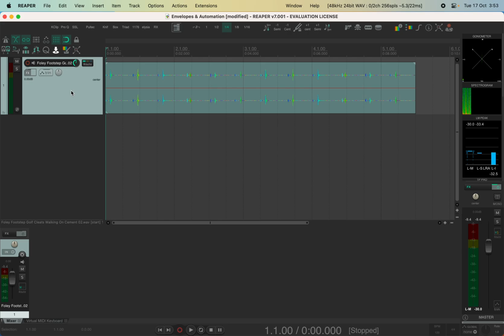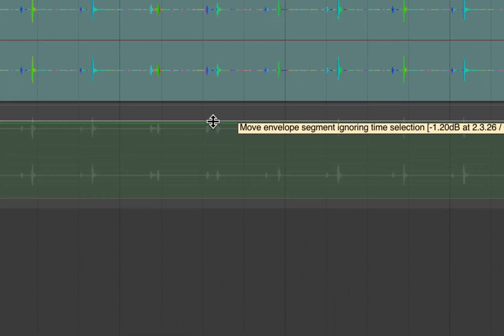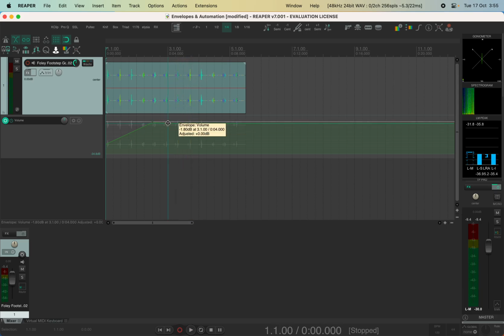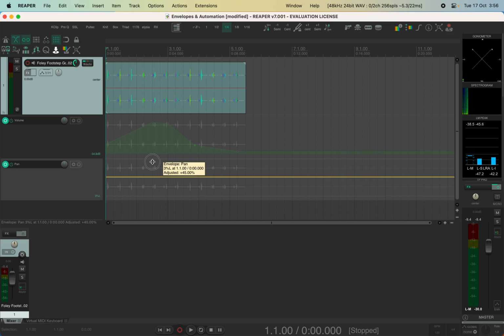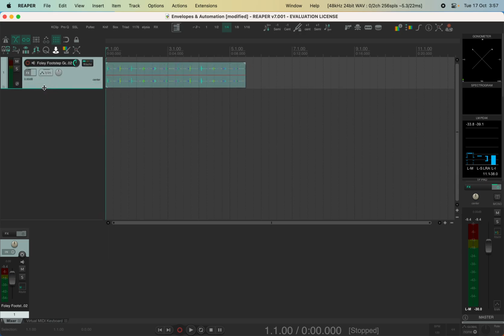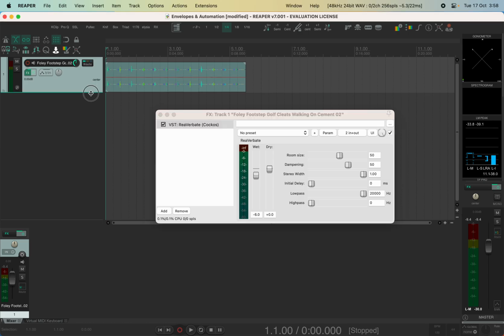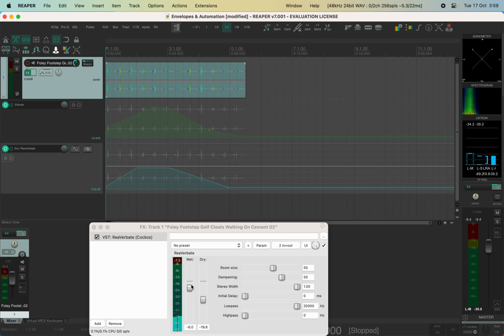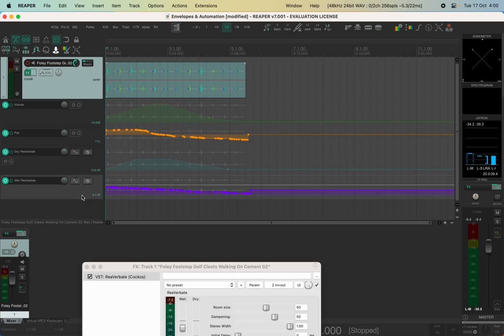Reaper - Envelopes & Automation